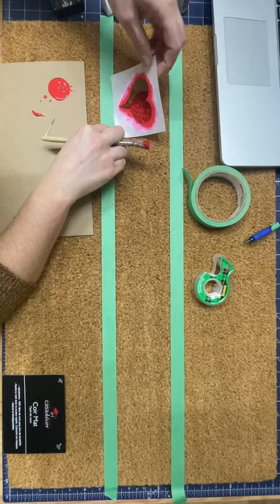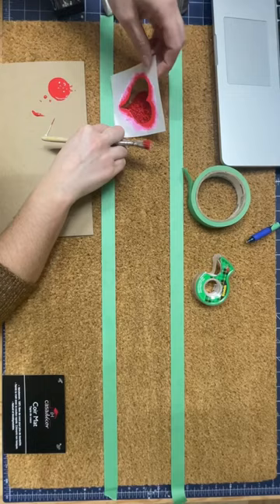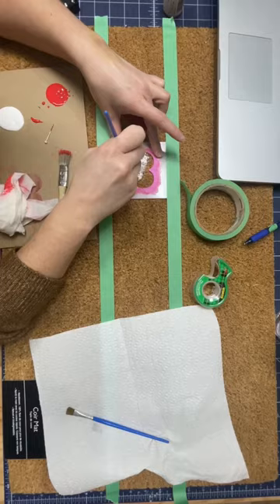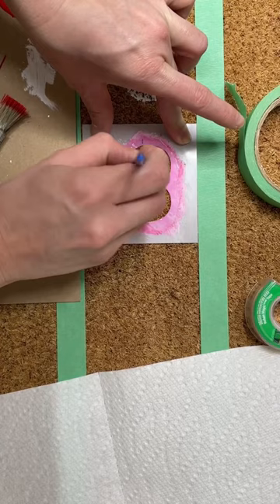I grabbed this blank door mat from and painted hearts with a stencil and acrylic paint.